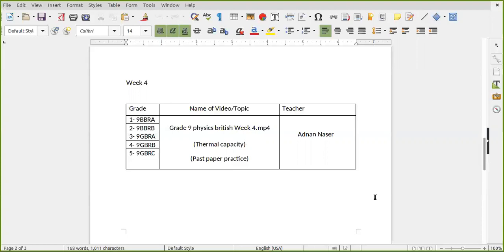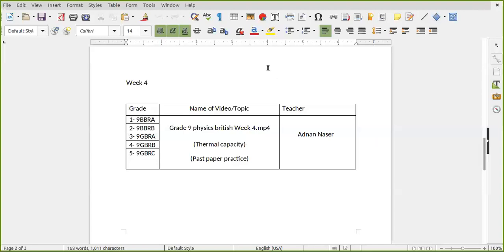Grade 9 physics british Week 4